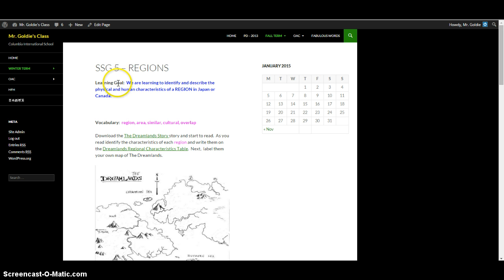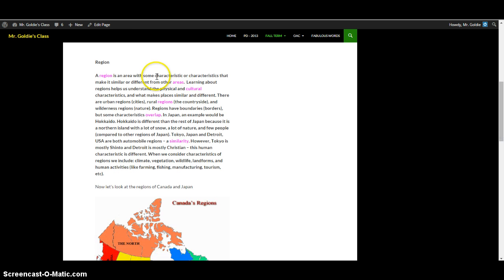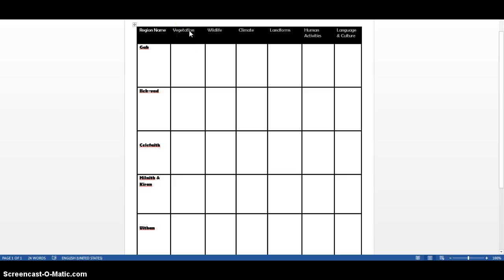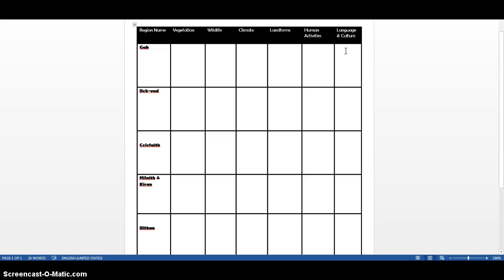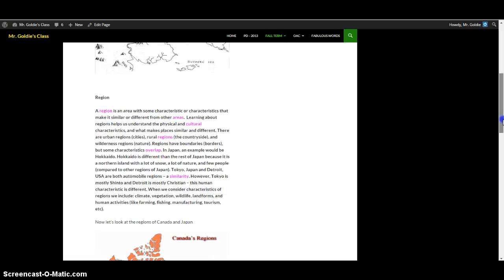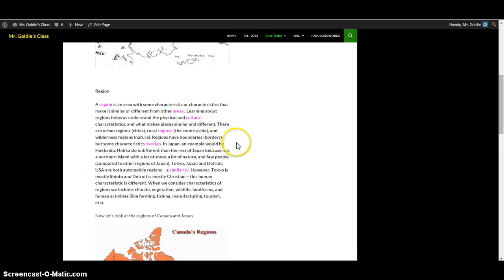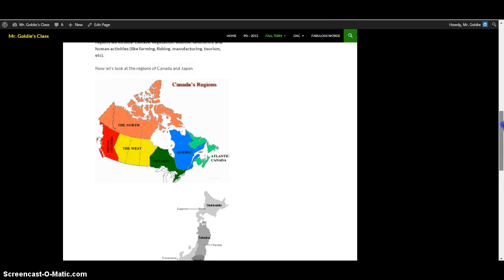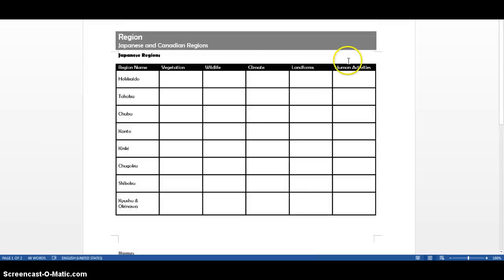Regions Lesson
A lesson about regions in geography.